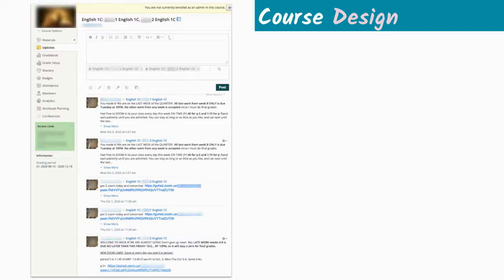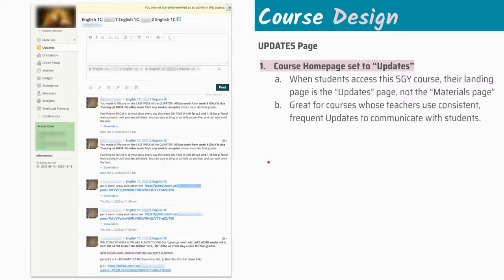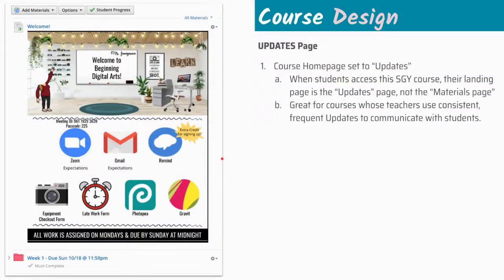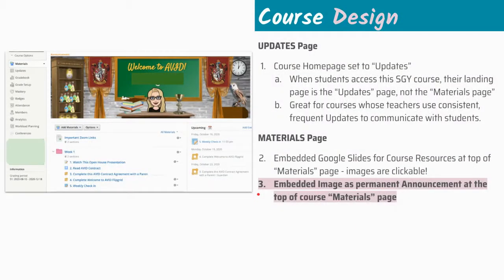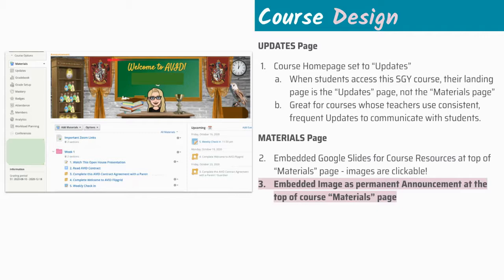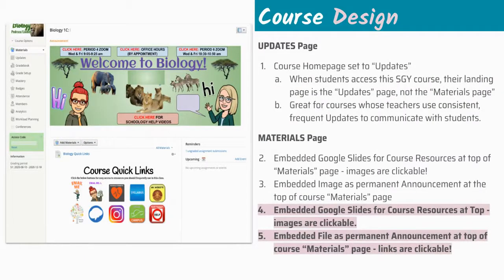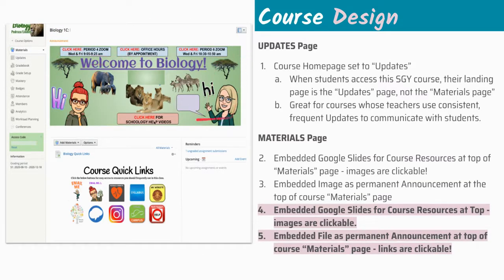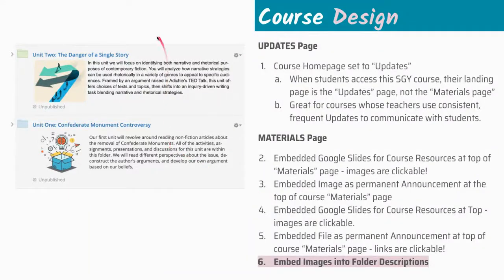2 - Explore (Organizing Content)